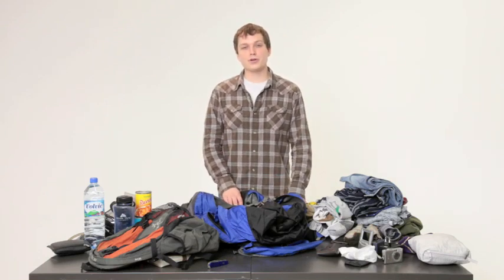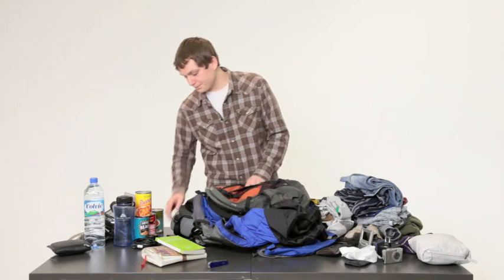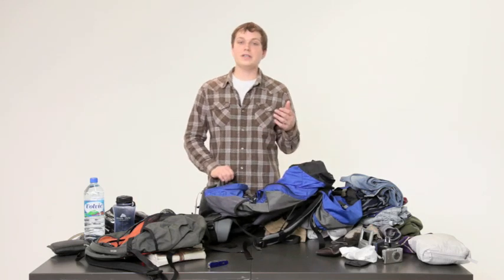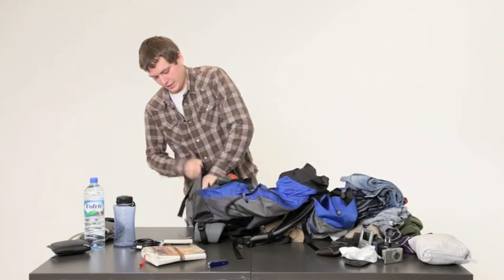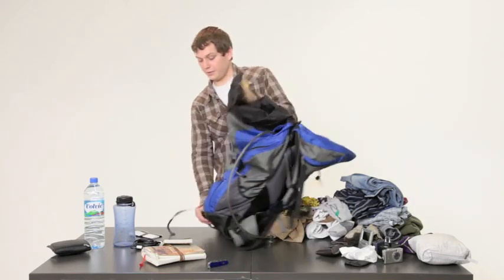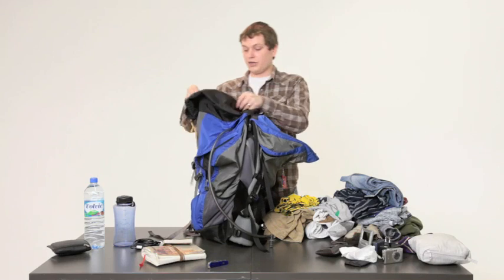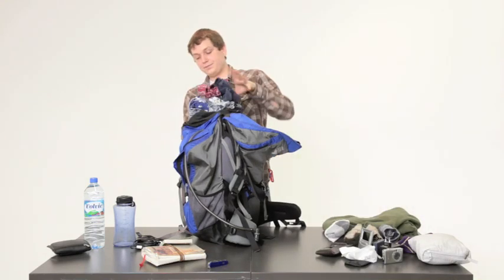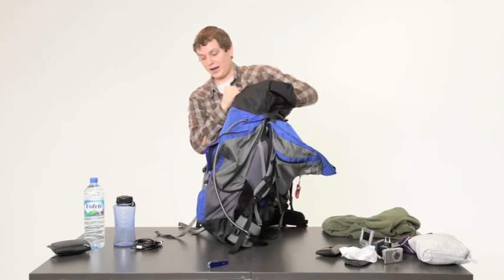How to Pack Your Backpack for Europe Part 1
'Red Wine Helps You Sleep on Trains' author Scott Dean gives some tips on how to pack your backpack and a few of the items you might want to take on your journey with you.